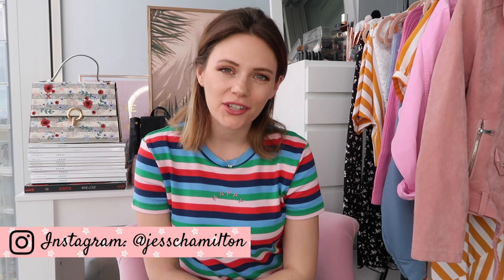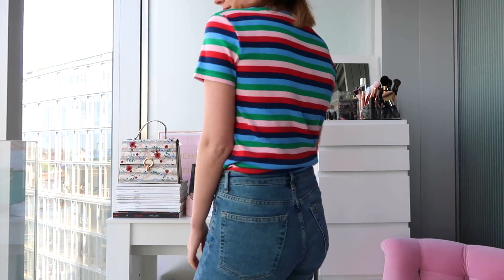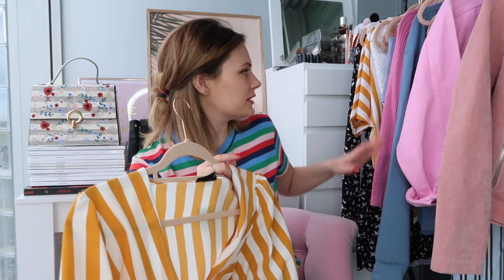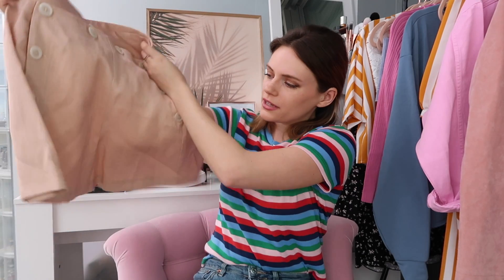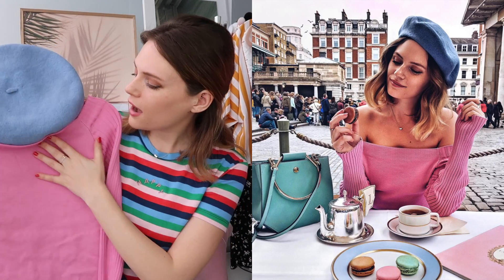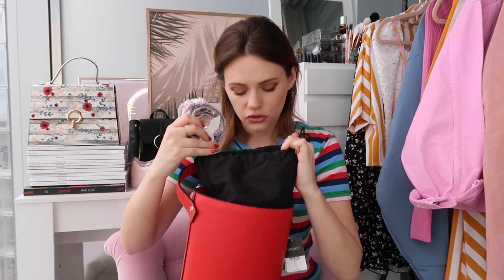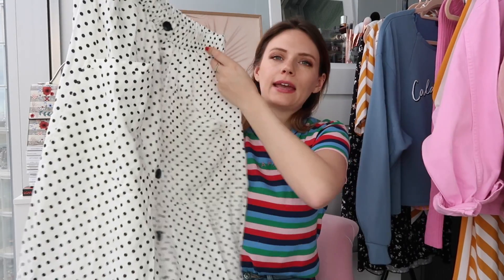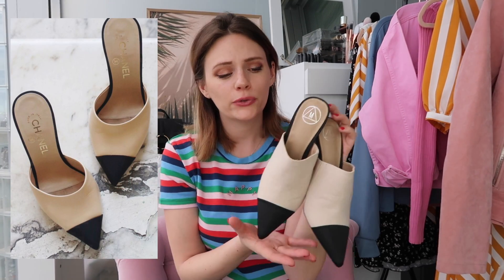What's New on the Highstreet - TRY ON || Ep. 10 || Topshop, Mango, Missguided etc. || COCOA CHELSEA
Today's video is episode 10! Who has watched all 10 of these?!?!

For anyone who doesn't know, I have started a little series on my channel where I am uploading weekly videos of my favourite items of clothing/accessories that I have found on the highstreet that week.

I am literally loving making these videos and all your support so far has been unreal and amazing and I am so grateful!
I really really hope you are enjoying these videos - all feedback welcome!!

Jess
xx